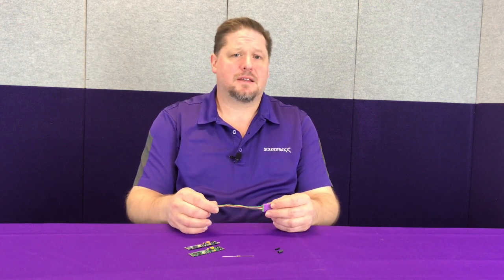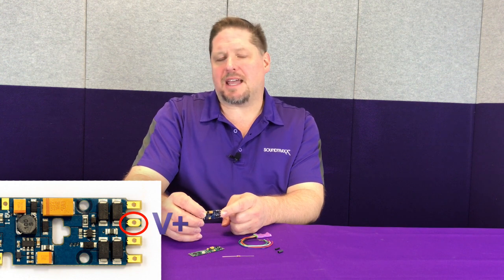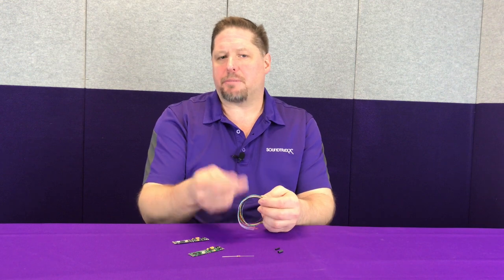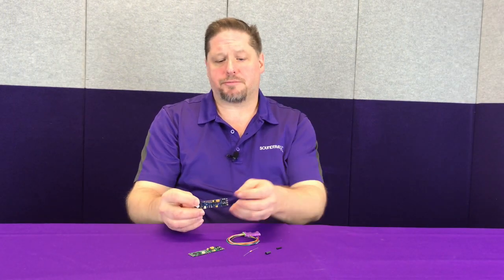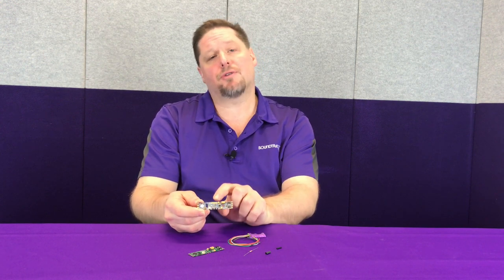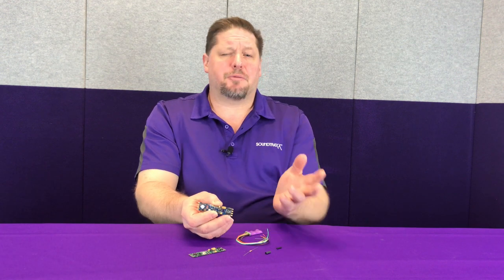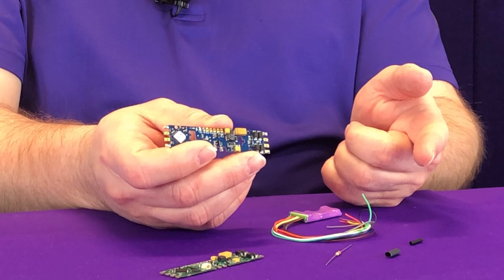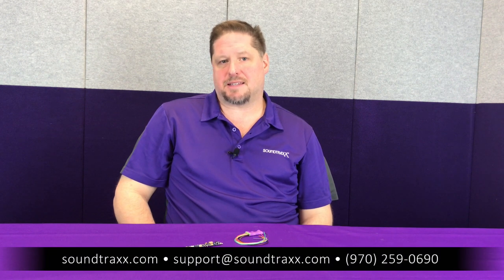February Tech Tip: Adding lights to your model with SoundTraxx Decoders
Tsunami2 Digital Sound Decoders have multiple function outputs so you can add lights to your models. The method you use for wiring your lights will vary slightly based on decoder format. Here our product expert, George Bogatiuk, walks you through the process of adding lights to our different decoder formats.